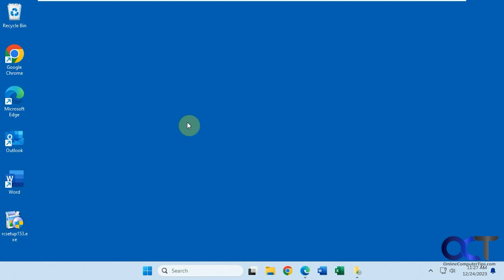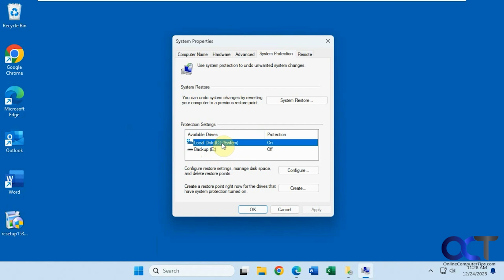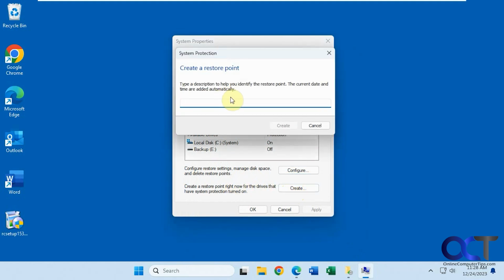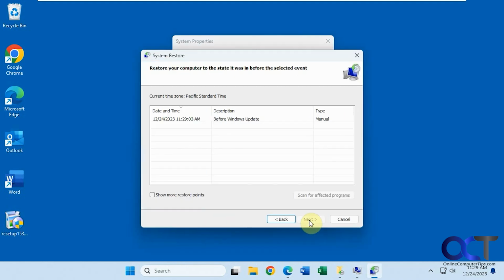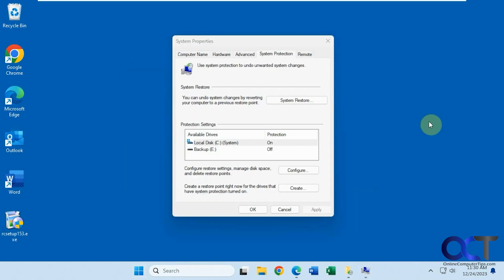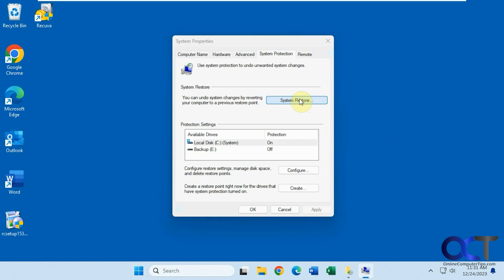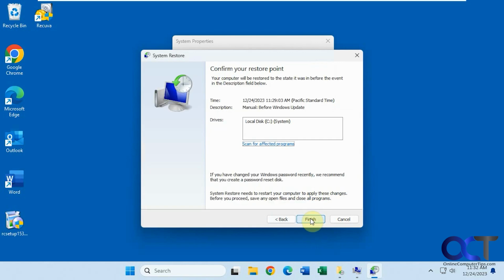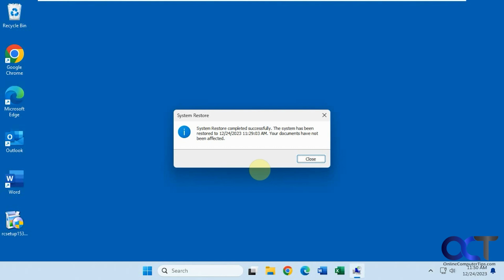How to Use the Windows System Restore Utility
Windows System Restore is a vital recovery tool that allows you to roll back your computer's system files and settings to an earlier point in time. This is incredibly useful if a recent driver update, software installation, or even a virus has caused your system to become unstable. While it removes apps and updates installed after the restore point was created, it does not delete your personal documents, photos, or files.

0:00 Introduction: What is System Restore and when to use it
1:00 Step 1: Checking if System Restore is enabled on your PC
1:25 Step 2: Configuring disk space for restore points
1:45 Step 3: Manually creating a "Restore Point" before making changes
2:20 Step 4: Using the "System Restore" wizard to roll back time
3:45 Pro Tip: Scanning for affected programs before you restore
4:15 Step 5: Finalizing the restore and restarting your computer
5:05 Verification: Checking the system after the reboot

Step-by-Step Instructions:
1 - Enable the Feature: Search for "Create a restore point" in the Start menu. Under the "System Protection" tab, ensure your C: drive says "On." If it doesn't, click Configure and select Turn on system protection.
2 - Create a Manual Point: Before installing new software or editing the registry, click Create in the System Protection tab. Give it a descriptive name like "Before Windows Update" and click Create.
3 - Perform a Restore: If something goes wrong, return to this menu and click System Restore. Choose a point from the list.
* Tip: Use the Scan for affected programs button to see exactly which apps will be uninstalled during the process.
4 - The Restore Process: Once you click Finish, Windows will restart. This process can take several minutes as it replaces system files.
5 - Verify: After logging back in, you should see a confirmation message. Any software installed after that date will be gone, but your personal files in your Documents or Downloads folders will remain untouched.